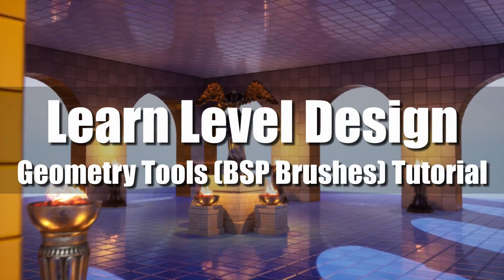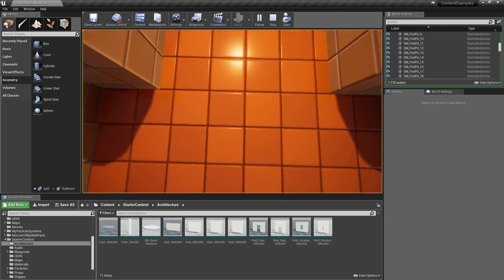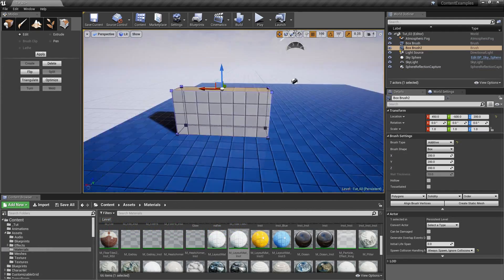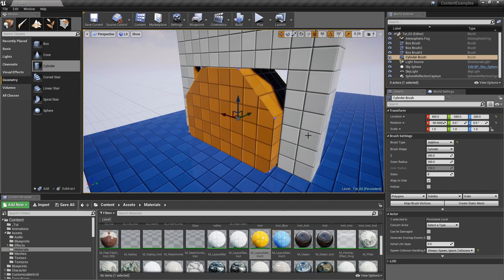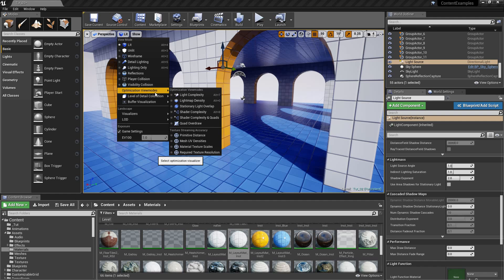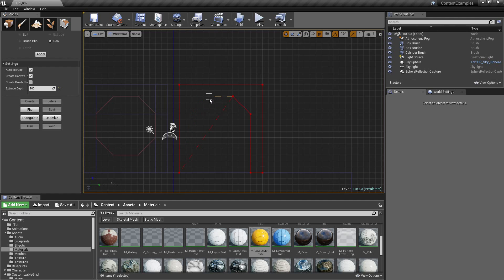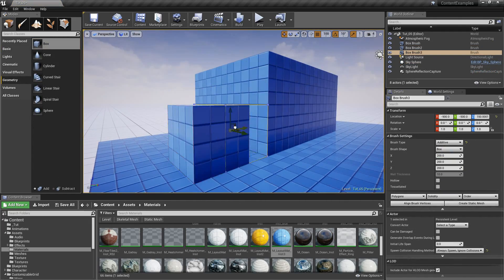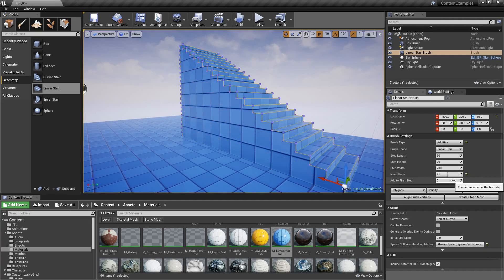Introduction to Geometry Tools Intro - #1 Unreal Engine 4: Level Design For Beginners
Unreal Engine 4: Level Design For Beginners
➡Chapter 1: Introduction to Geometry Tools (BSP Brushes)

Welcome to Level Design For Beginners Tutorial Series with Unreal Engine 4. This video is an intro for first chapter. In first chapter you will learn about Geometry Tools or as they use to be called in older versions of engine BSP Brushes.
Geometry Tools are a powerful way to block out your levels and then play test until you are happy with how game plays.